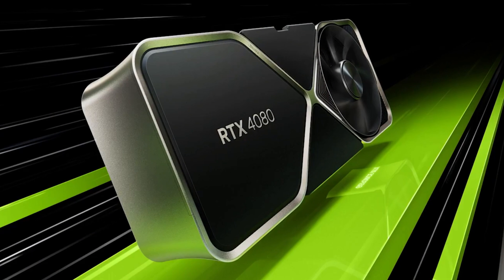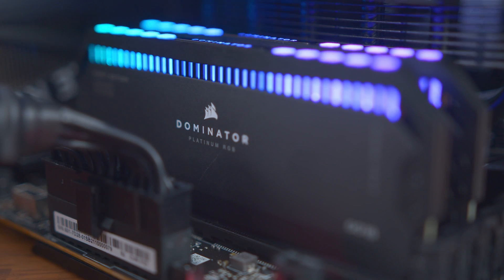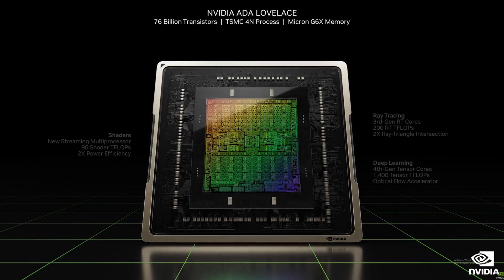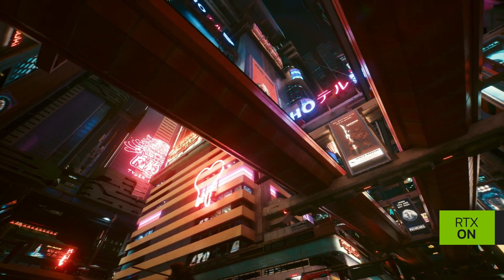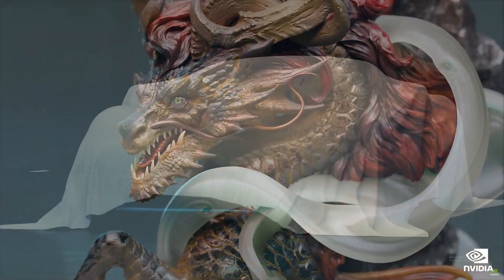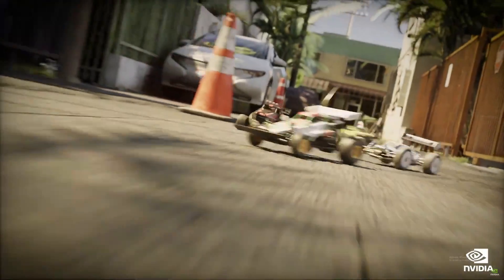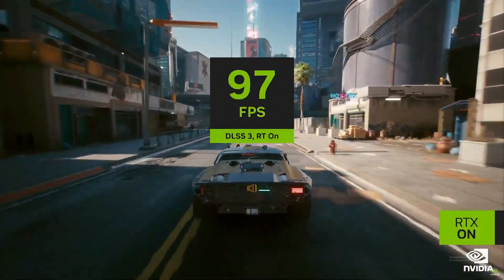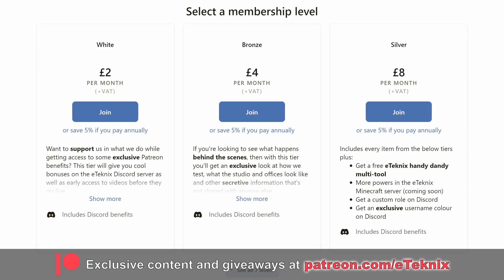RTX 4090 & RTX 4080 - Everything You Need To Know!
NVIDIA has just announced their new lineup of Ada Lovelace RTX 4000 series GPUs. Well three of them at least. The RTX 4090, and two RTX 3080 models have all been announced including availability and pricing, so lets talk about it.

►Shopping Links◄
AMD Ryzen 7 5800X3D (Amazon)
Intel Core i7 12700K (Amazon)
Intel Core i9 12900K (Amazon)
Intel Core i9 12900KF (Amazon)
MSI MAG Z690 Tomahawk Wifi DDR4 (Amazon)
MSI MPG X570S Edge Max Wifi (Amazon)
Gigabyte RTX 3080 Gaming OC (Amazon)
Corsair Dominator Platinum RGB 32GB 3600MHz (Amazon)